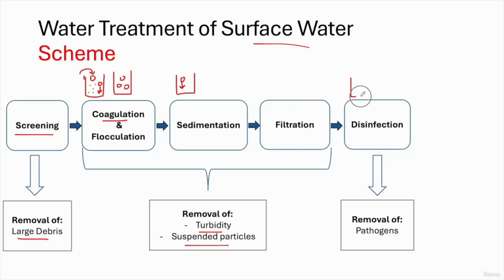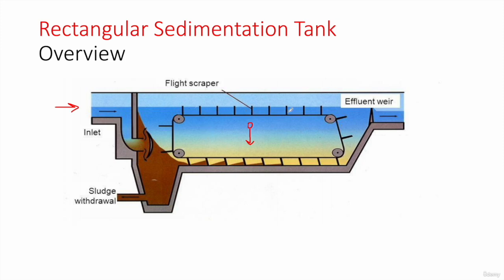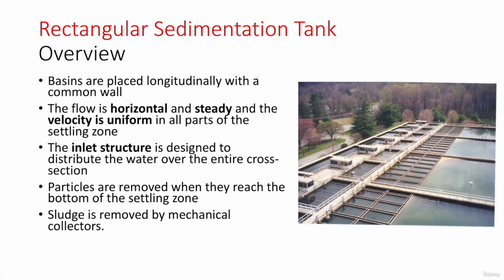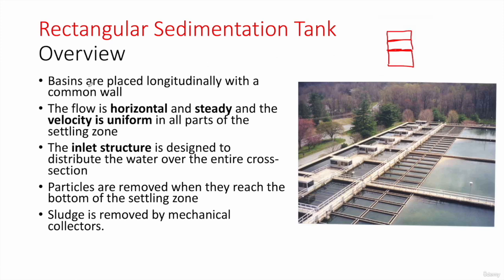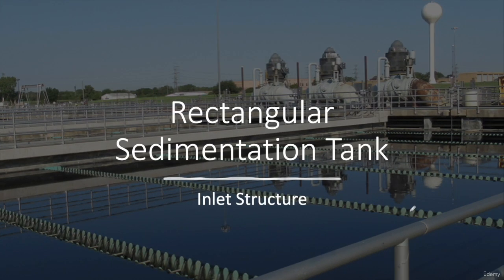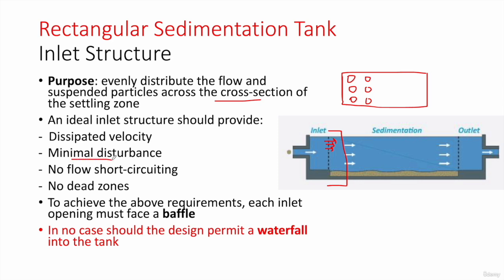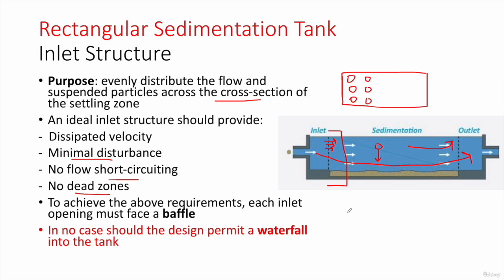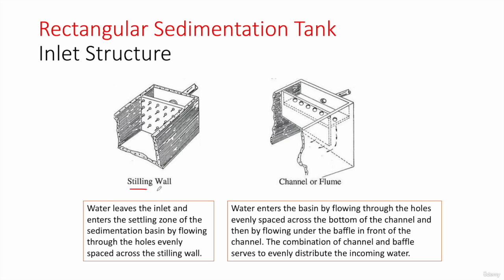Rectangular Sedimentation Tank: Full Description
In this video, we explore the structure, components, and function of a rectangular sedimentation (Clarifier) tank — a critical unit in municipal and industrial water treatment systems.

You’ll learn:
✅ The purpose of sedimentation in water treatment
✅ The design and layout of rectangular tanks
✅ Key components including:

Inlet zone (diffusers, baffles)
Settling zone (clarification area)
Sludge zone (hopper, sludge removal system)
Outlet zone (weirs, launders)
Flow pattern and settling mechanisms

📌 Whether you're a student, engineer, or someone curious about how clean water is produced, this video gives you a clear and practical explanation.

Chapters:
0:00 Overview of the rectangular sedimentation tank
4:32 Settling zones
5:13 Inlet Structure